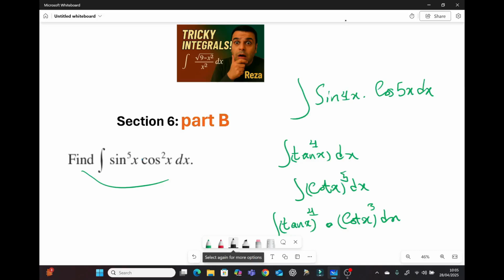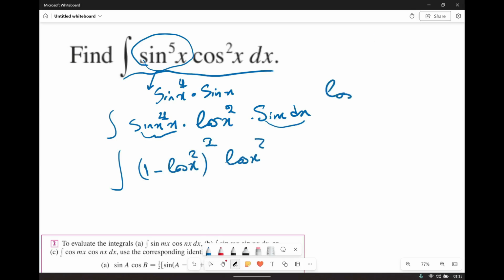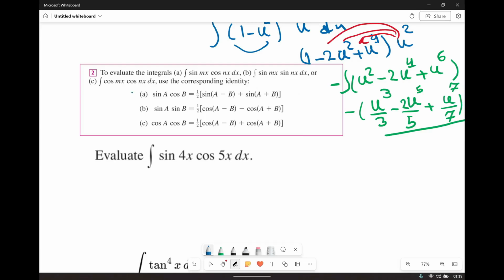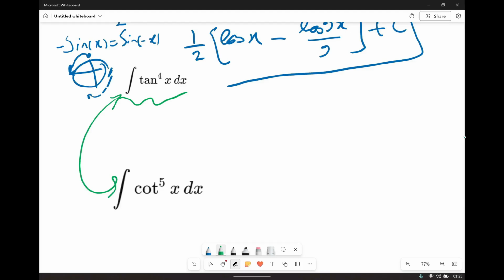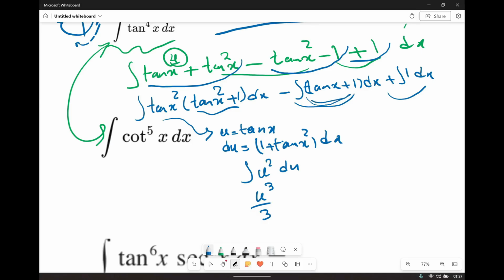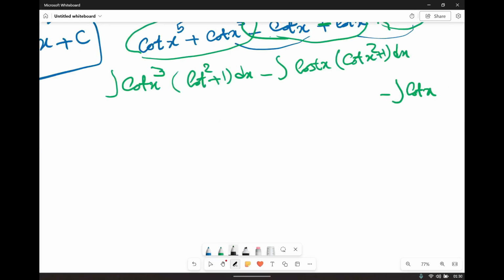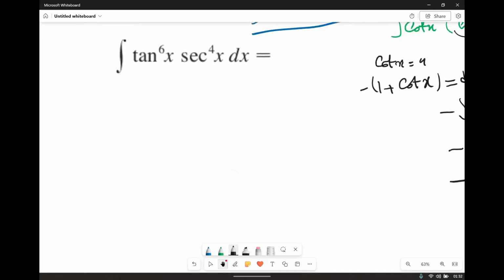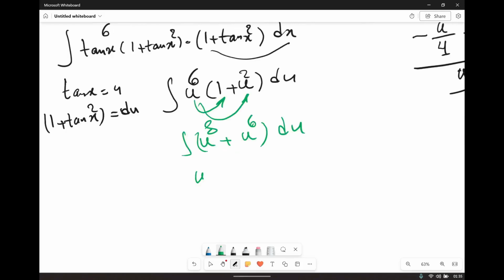How to Integrate Cot⁵(x) (Step-by-Step)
hack the Secrets of Trigonometric Integrals with Reza!
In this  lesson, you'll learn powerful techniques to solve tricky integrals involving powers of sine  times cosine, tangent, and cotangent — methods rarely taught even in textbooks!

Part 1: Introduction (0:00 - 0:30)
- A quick overview of what you will learn today:
- How to tackle powers of sine and cosine
- Transformations into tangent and cotangent powers
- Secret methods for simplifying complex trigonometric integrals

Part 2: Solving Integrals Involving Powers of Sine multiply by cosine  (0:30 - 4:00)
- Learn how to break down and simplify integrals of functions like
- Smart substitution techniques
- Using trigonometric identities to solve efficiently

Part 3: Transition to Powers of Tangent and Cotangent  by power odd and even.(4:00 - 7:00)
- How to convert sine and cosine integrals into tangent and cotangent forms
-our power full method you just see in this video

Part 4: Mastering Integrals Involving Tangent and Cotangent Powers by sec or cosec Trig (7:00 - 10:00)

Part 5:  —  (9:30- End)

Ready to master the tricks no one teaches?